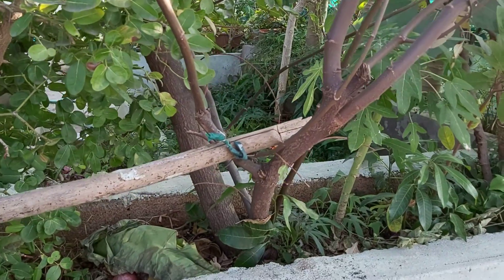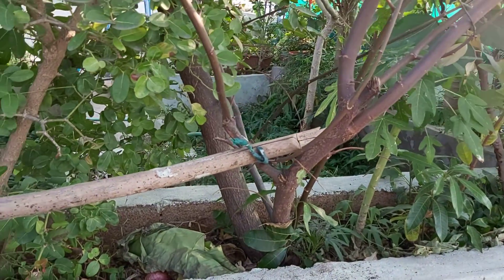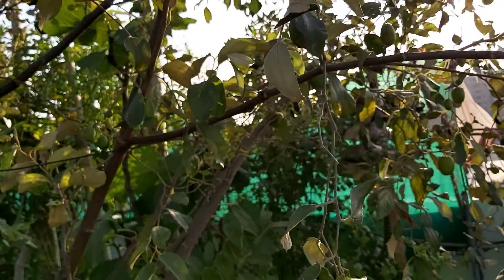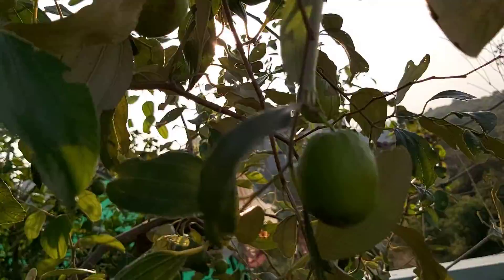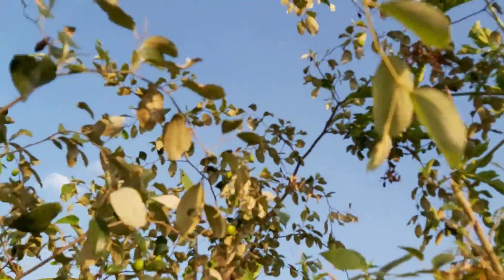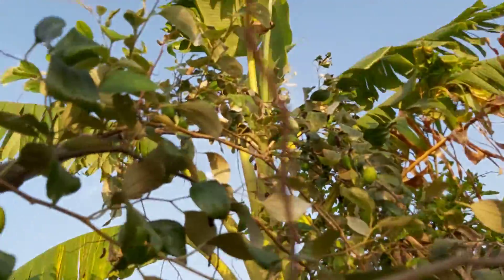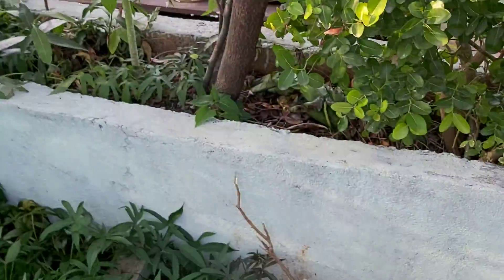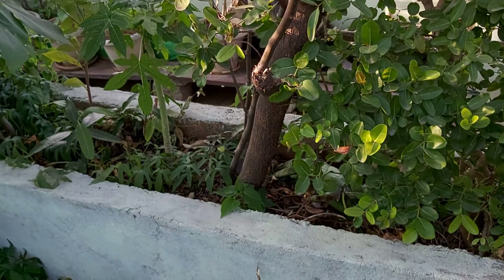How to grow Apple Bear on terrace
How did I grow